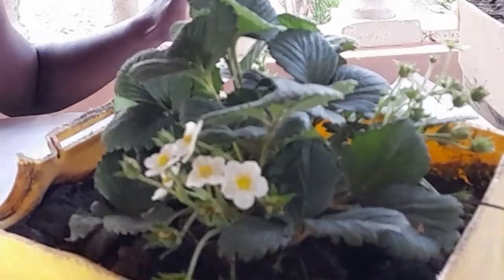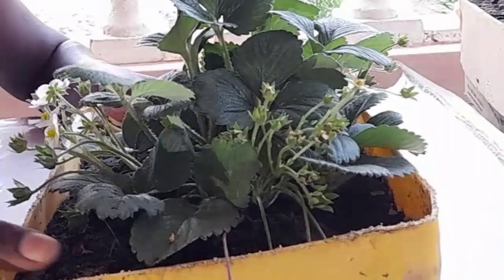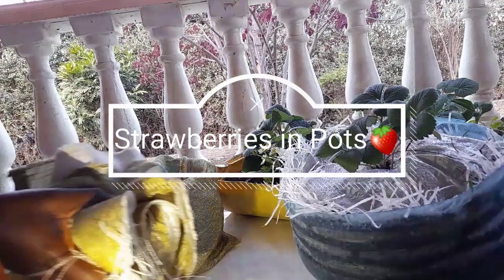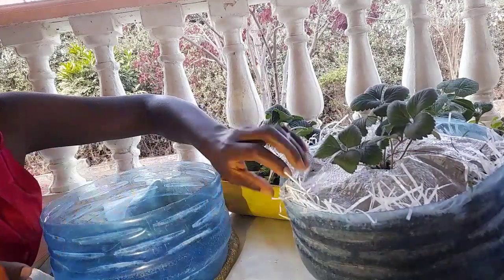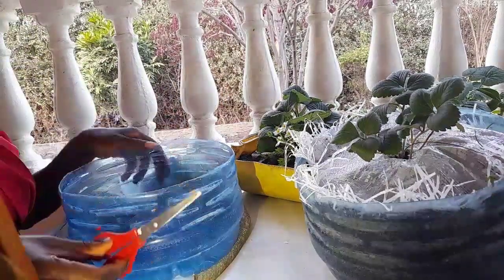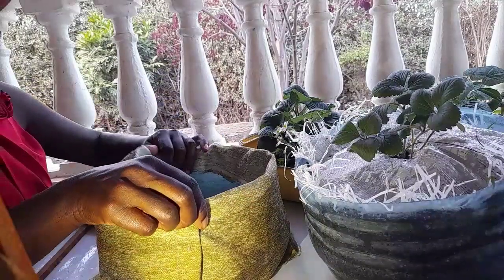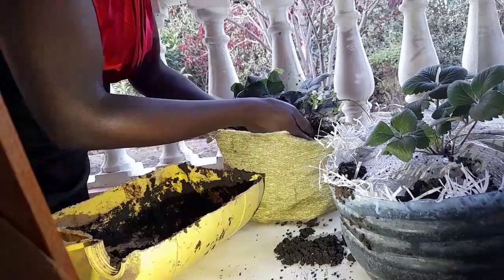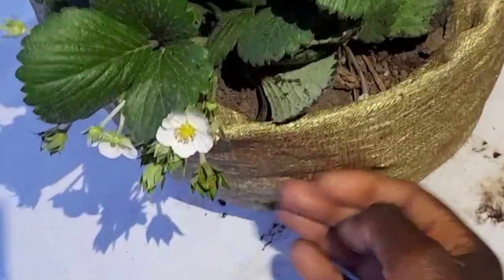Grow strawberries in plastic bottles DIY strawberry pot How to plant strawberries at home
Grow strawberries in plastic bottles DIY strawberry pots, how to plant strawberries at home
Growing strawberries in plastic bottles is a fun project for your garden or backyard farm. Strawberries in plastic bottles grow well if you provide the optimum conditions.
you can grow strawberries in your apartment if you plant strawberries in plastic containers.
Strawberries grown in containers can produce fruits for a long period.
Use compost when planting strawberries to provide the nutrients that your strawberries need to grow.
Grow strawberries from seeds by extracting the seeds from mature fruits.That means you can grow store bought strawberries at home.
you can grow strawberries from runners and multiply the number of strawberry plants in your garden. When planting strawberries from seeds, choose big fresh mature strawberries.You can burry the strawberry peels in an inch of soil. The seeds will germinate in 10 to 14 days. This is another method of how to grow strawberries from fruit. Growing strawberries from fruit takes a longer period than planting strawberry runners at home.
Besides growing strawberries in pots, you can grow strawberries in pvc pipe. For affordable fruits, grow strawberries in containers at home.
Grow strawberries indoors by positioning the strawberry pots next to a source of light. Planting strawberries indoors is important if you are experiencing winter. Grow strawberries uk by following the same rules.
Plant strawberries in fall but  protect them from harsh weather conditions.Mulch your strawberry plants to control moisture loss.
Shallow strawberry roots means you can grow them in small containers or plant strawberries in shallow pots.
For container gardening include planting strawberries as a good source of affordable food.Embrace urban gardening if you have a small space farming area.
Plant strawberries in PVC pipe also if you have a small garden area.This is vertical  strawberry farming. Vertical farming of strawberries is highly productive. Plant strawberry runners in PVC pipes.If you want to plant strawberry seeds from fruit, don't start the seeds in the PVC pipe. plant strawberries in a raised bed and you can transfer them to the PVC pipe. plant strawberry roots shallow In the PVC pipe. Growing strawberries in PVC pipe is important if you want to  increase yields from a small space.

watch the 254 Nature GROWERS ez clean strawberry container. The video  discusses strawberry pH, strawberry nutrient requirements and generally how to grow strawberries at home. Grow organic strawberries by using compost and mature manure.
DIY strawberry plastic bottles is for beautification of your strawberry plants.